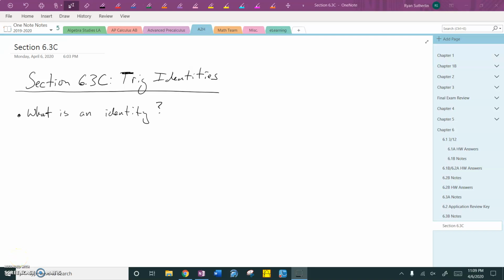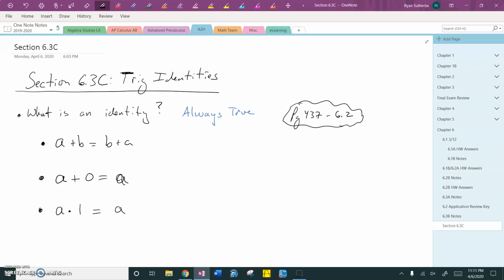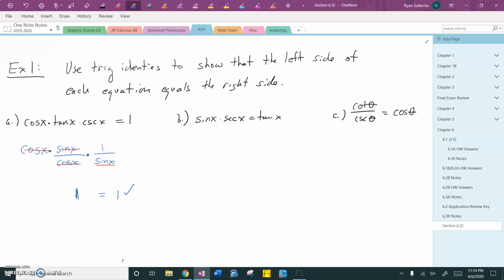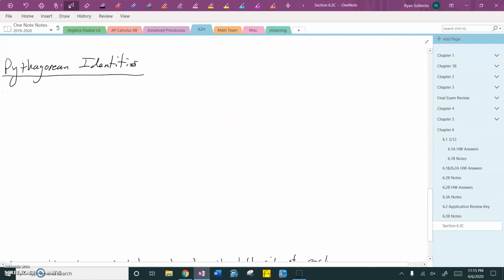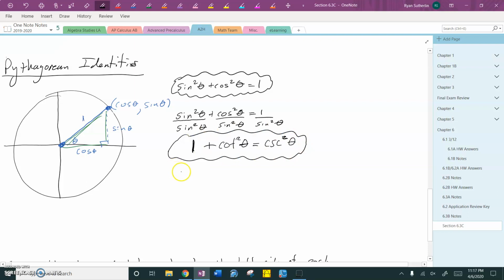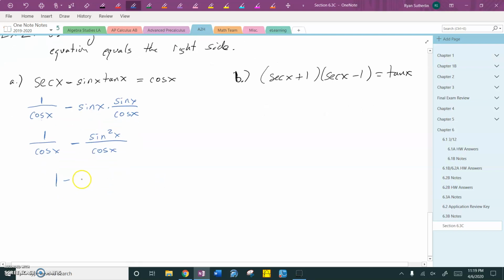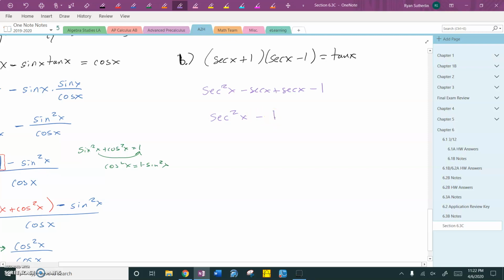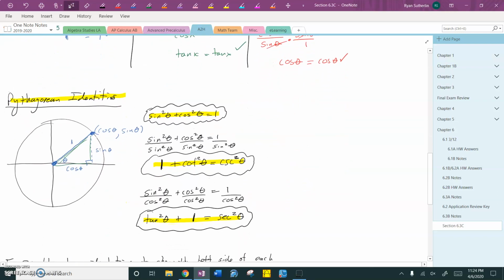A2H 6.3C Notes